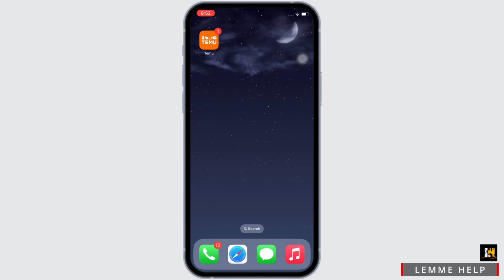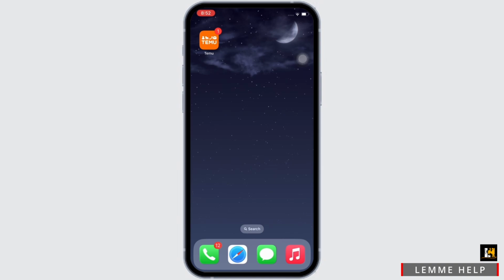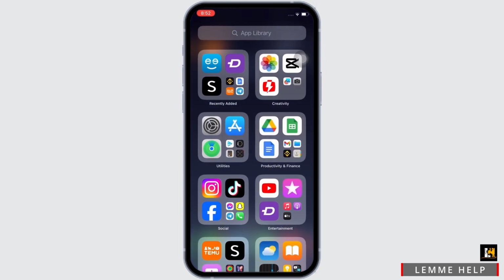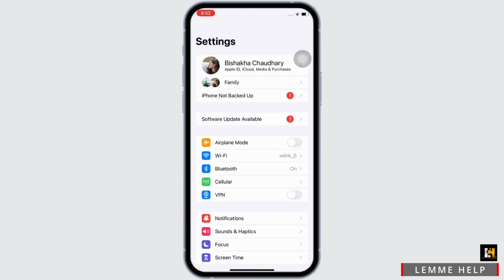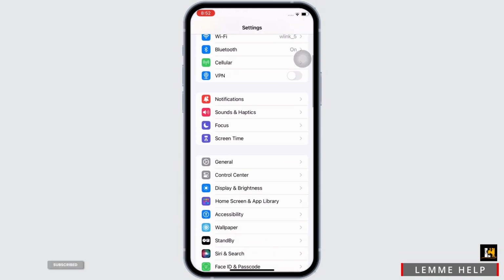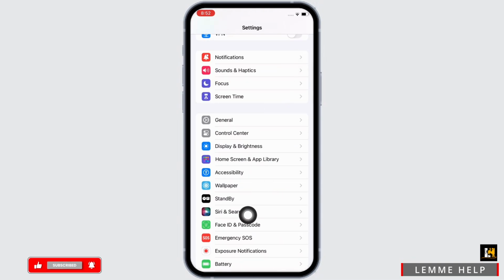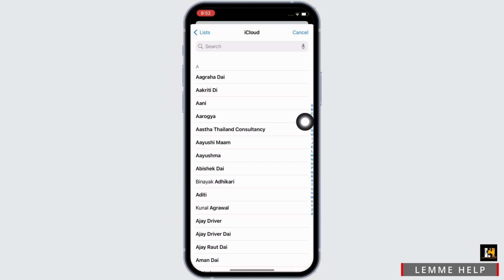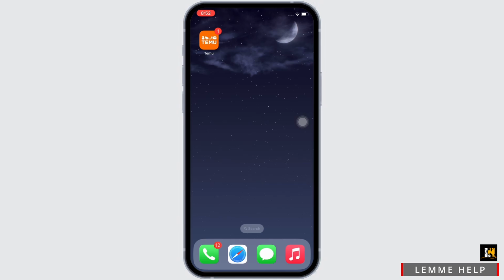How To Change Siri Name on iPhone 2024 (Full Guide)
Want to give Siri a new name on your iPhone? This step-by-step guide for 2024 shows you how to change Siri's name, personalizing your virtual assistant experience. Follow these simple steps to customize Siri on your iPhone.

In this tutorial:
0:00 - Introduction
0:05 - How to Change Siri Name on iPhone (STEP-BY-STEP GUIDE 2024)

Learn how to quickly and easily change Siri's name on your iPhone. This video provides detailed instructions on accessing Siri settings, making the necessary changes, and testing your new settings. Enhance your Siri experience with these customization tips.

Personalize Siri on your iPhone with ease!